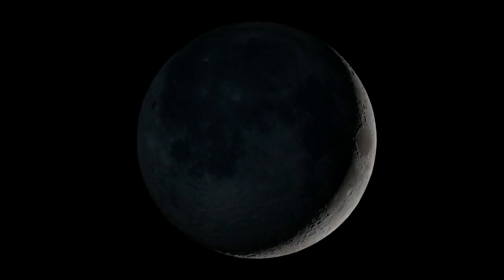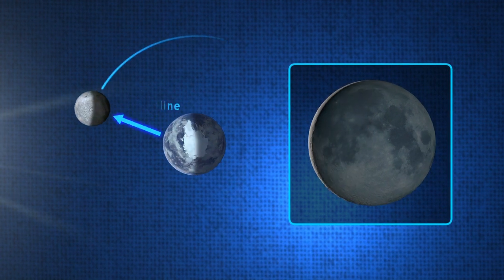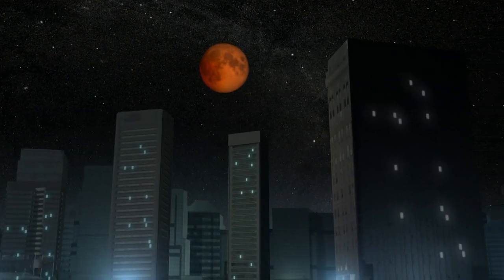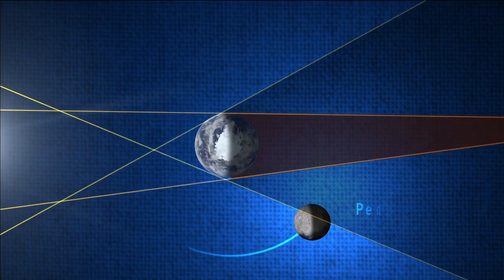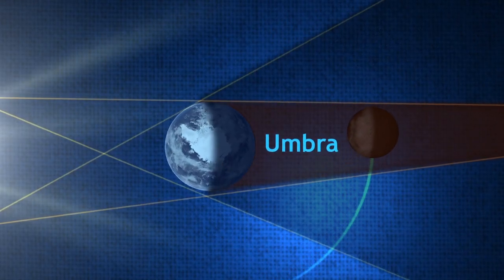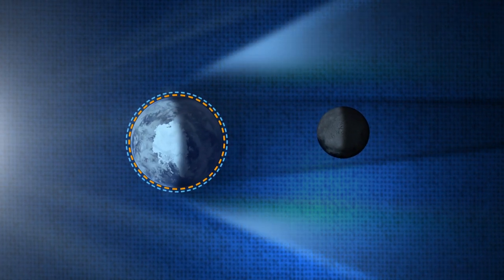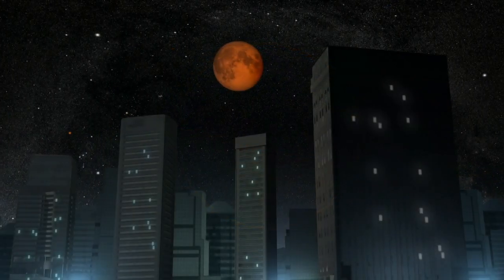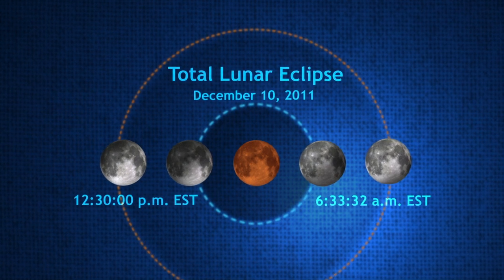NASA | December 10, 2011 Lunar Eclipse Essentials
When the moon passes through the Earth's shadow, it causes the moon to look very unusual for a short period of time. This event is called a lunar eclipse, and it occurs roughly twice a year. Learn more about how lunar eclipses work in this video!